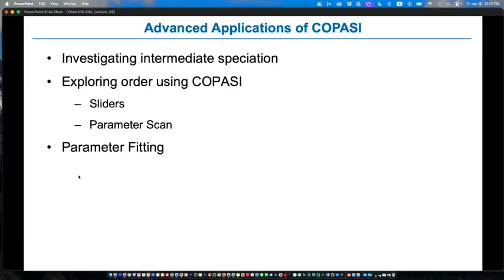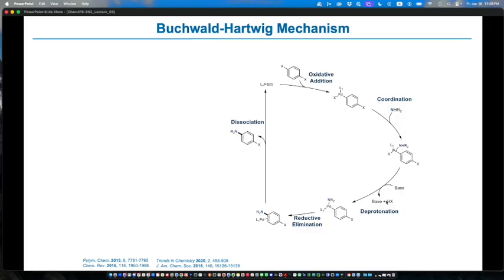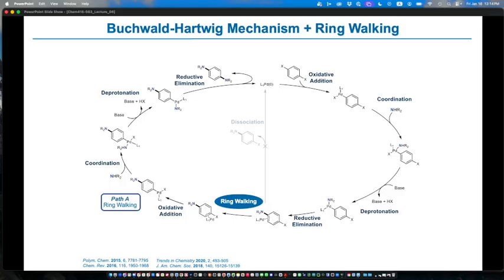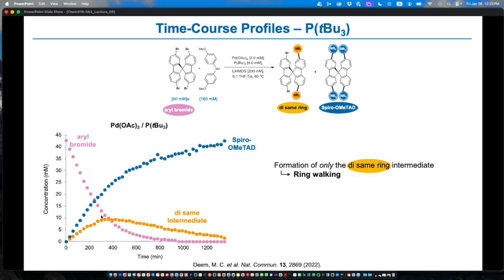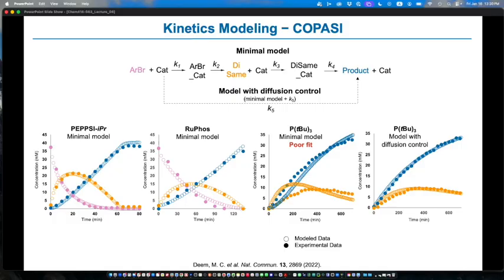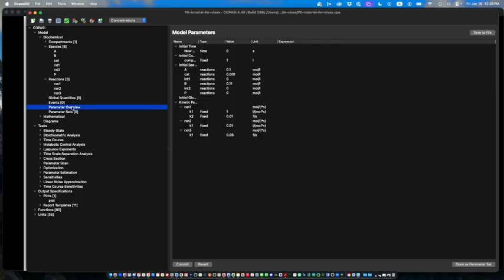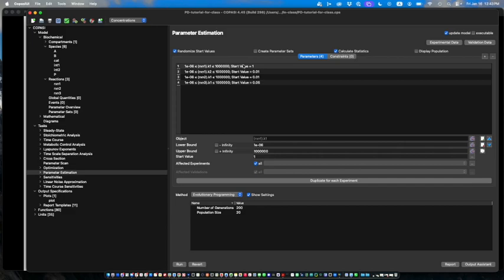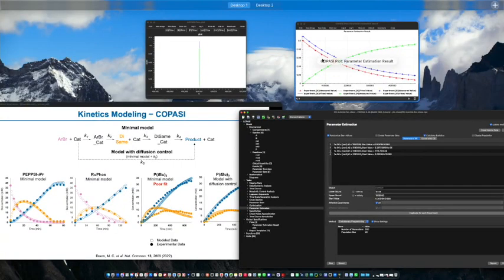Chem 416:563 2026 L6